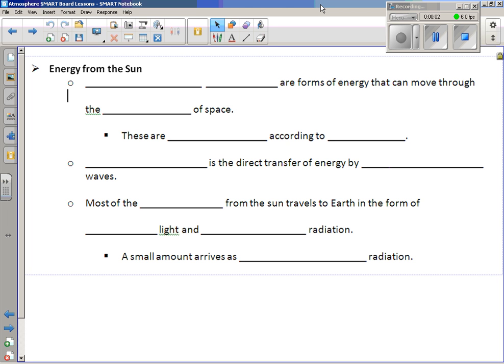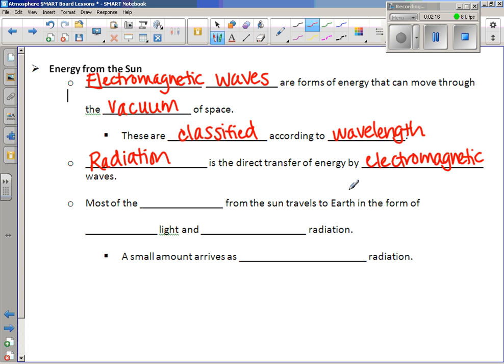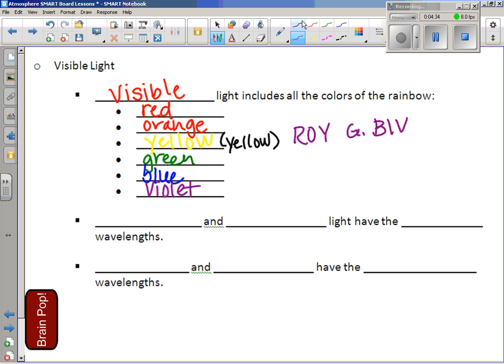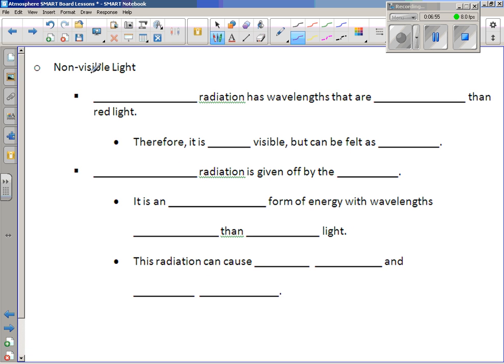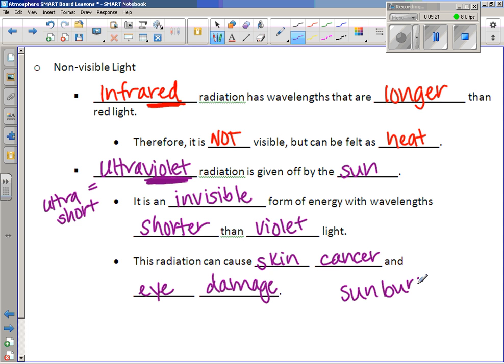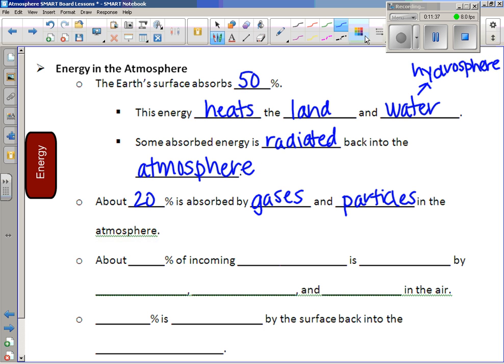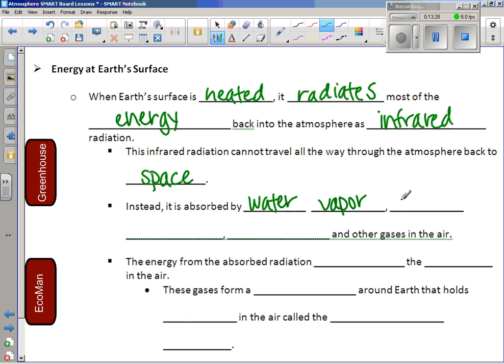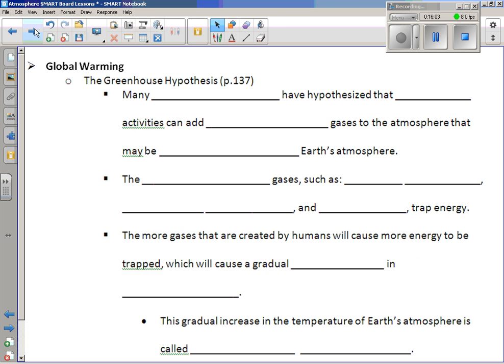Part 3 Energy in the Atmosphere